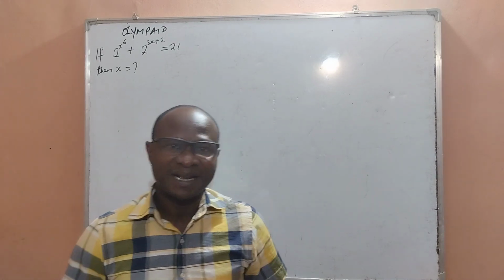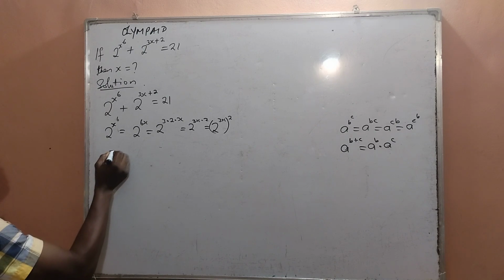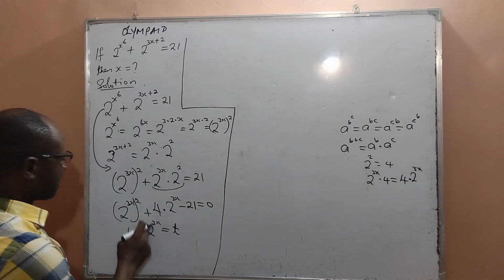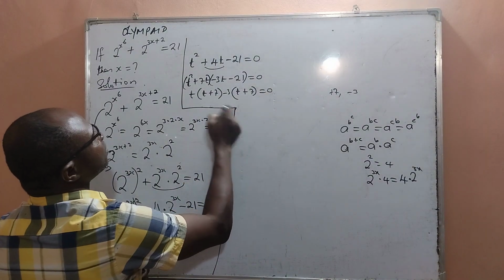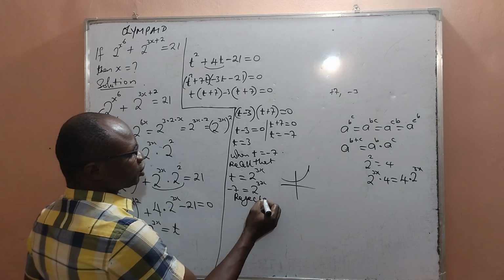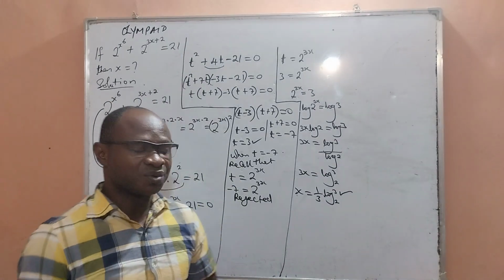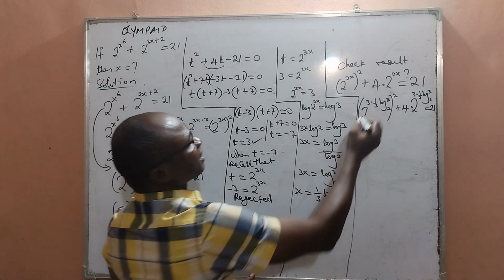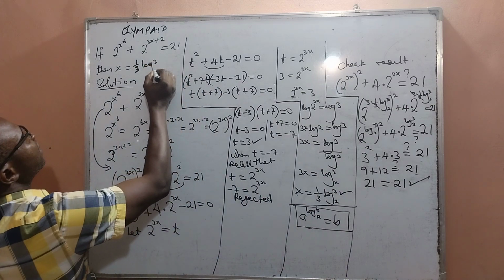Olympiad Mathematics | Exponential Equation | Algebra